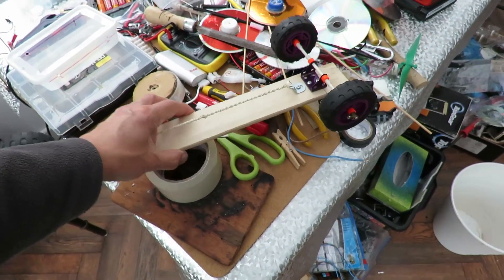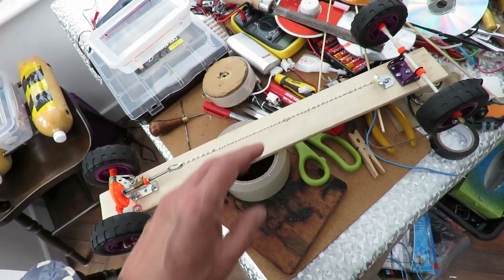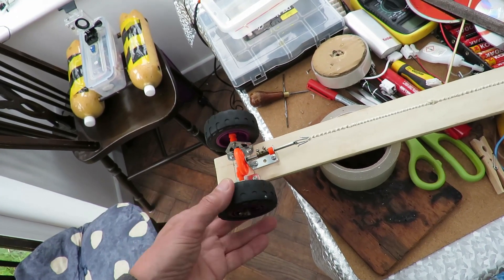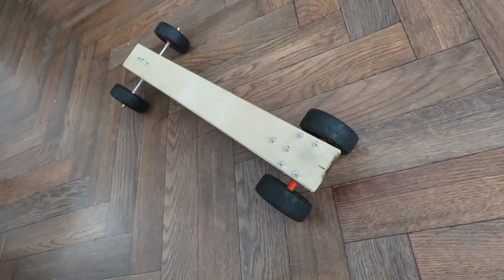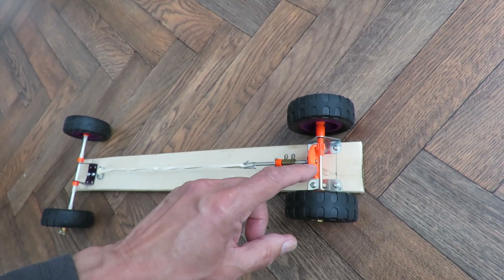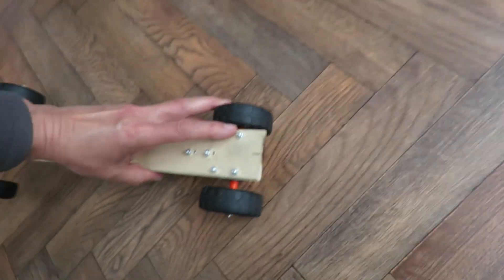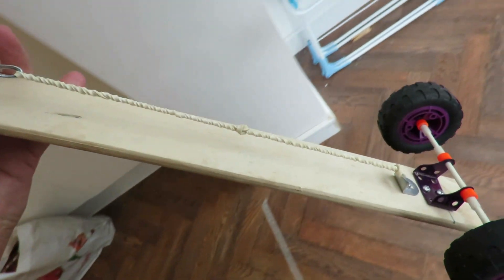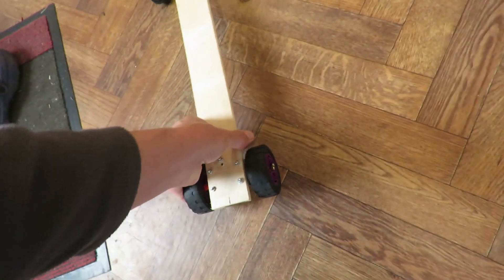Put a rubber band on it #0278 change of gear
Put a rubber band on it #0278. In this episode I change the gearing on the car I built in episode #0251

Put a rubber band on it #0251 In this episode I make a rubber band powered car from Meccano gears and wheels and some wood.

Components
Meccano gears and wheels
Strip of wood
Rubber bands

Tools
Power drill